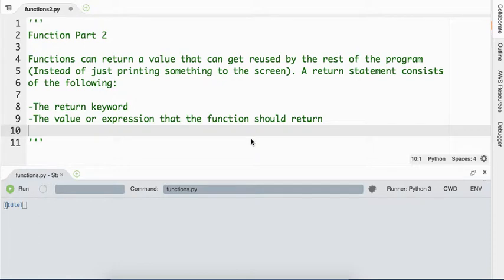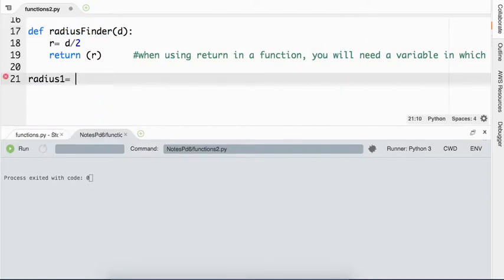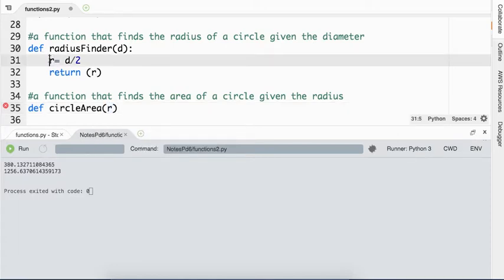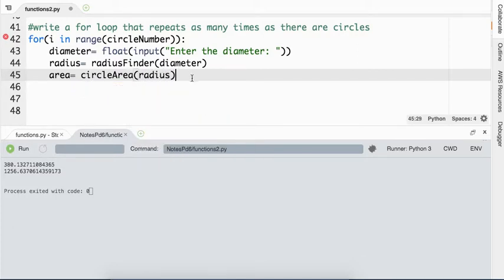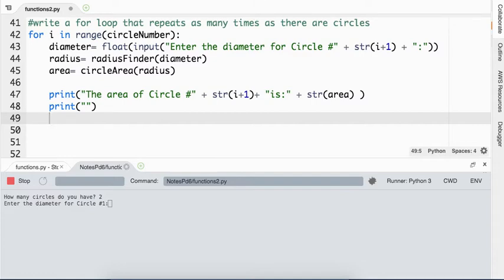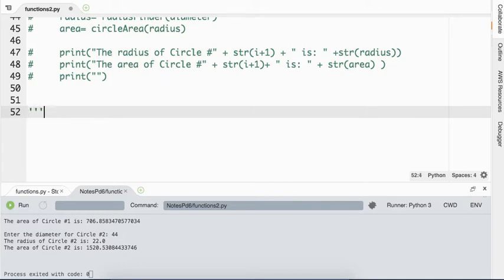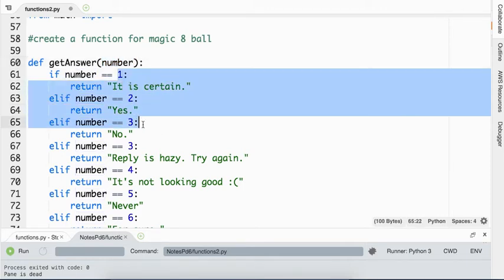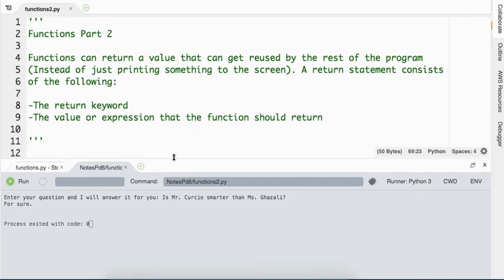Python Basics: Functions (Part 2)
Functions & the return Statement